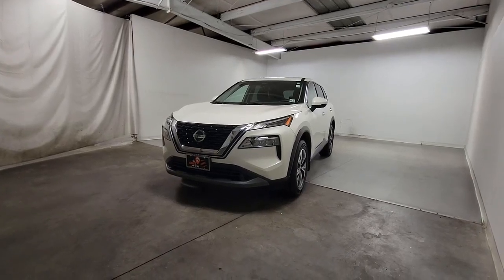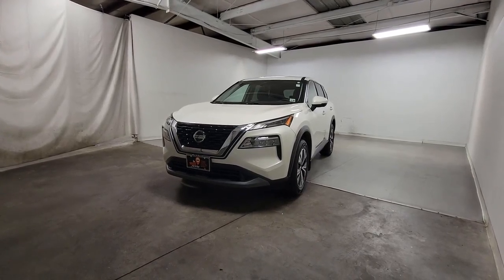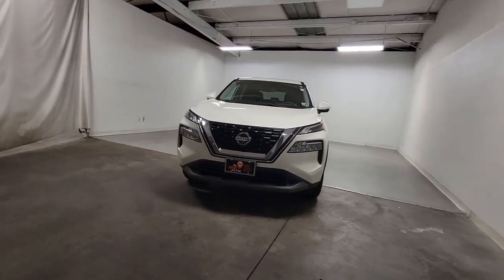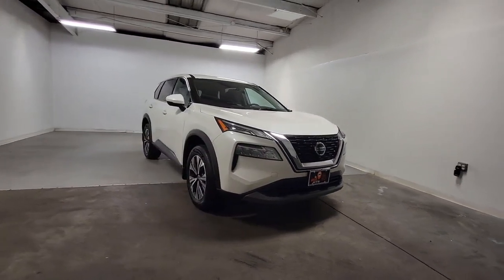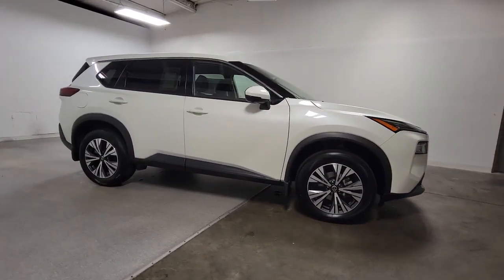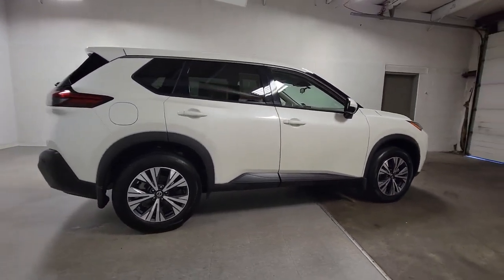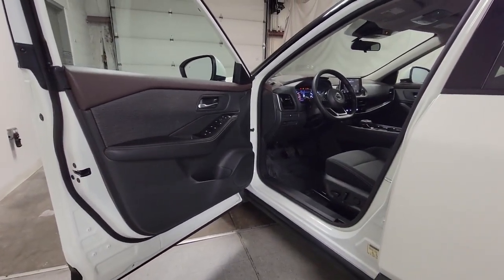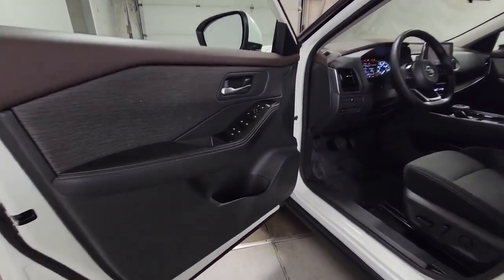2021 Nissan Rogue Hillside, Newark, Union, Elizabeth, Springfield, NJ 430174A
Pearl White Tricoat Used 2021 Nissan Rogue SV available in Hillside, New Jersey at Route 22 Nissan. Servicing the Newark, Union, Elizabeth, Springfield, NJ area.

CARFAX One-Owner. Clean CARFAX.brbrPearl White Tricoat 2021 Nissan Rogue SV AWD CVT with Xtronic 2.5L I4 DOHC 16V RECENTLY SERVICED TO MEET NISSAN CERTIFIED STANDARDS! AWD 18 Aluminum Alloy Wheels 6 Speakers Auto High-beam Headlights Automatic temperature control Cloth Seat Trim Front dual zone A/C Fully automatic headlights Heated door mirrors NissanConnect featuring Apple CarPlay and Android Auto Outside temperature display Power driver seat Power windows Radio data system Rear Parking Sensors Remote keyless entry Security system Speed-Sensitive Wipers Spoiler Steering wheel mounted audio controls Turn signal indicator mirrors.brbrRecent Arrival! 25/32 City/Highway MPGbrbrNissan Certified Details:brbr  * Plus 1 Year Pre-Paid Maintenance Included.br  * Warranty Deductible: $100br  * Vehicle Historybr  * 167 Point Inspectionbr  * Roadside Assistancebr  * Limited Warranty: 84 Month/100000 Mile (whichever comes first) from original in-service datebr  * Transferable Warranty